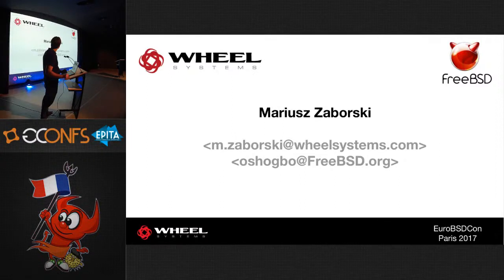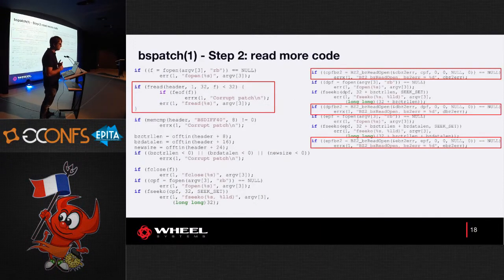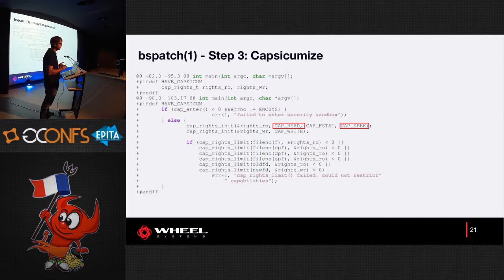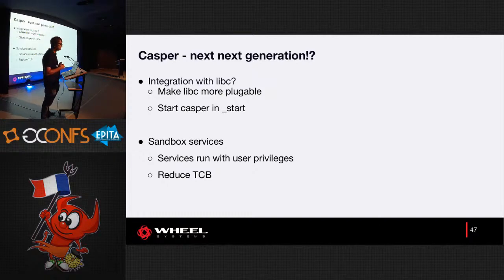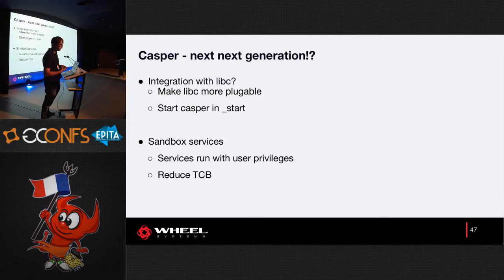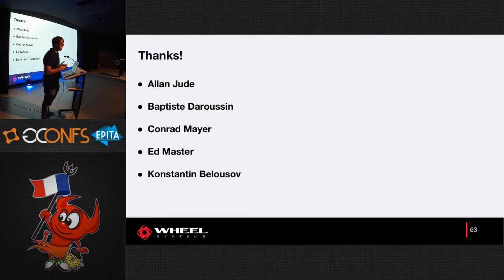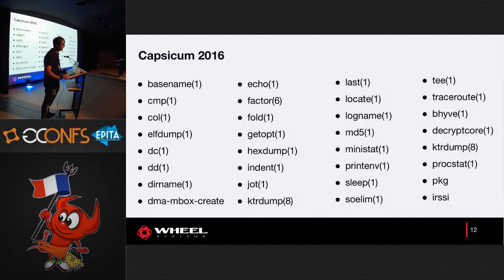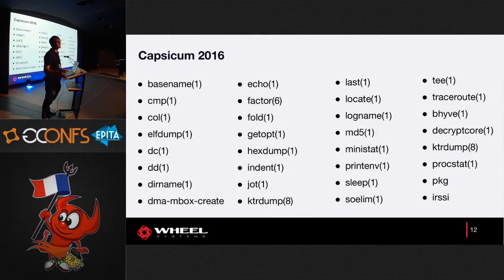Case studies of sandboxing base system with Capsicum - Mariusz Zaborski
Description:

Background

Capsicum is a sandbox framework in the FreeBSD operating systems
and it’s based on the capabilities concept. Programs running in a sandbox
don’t have access to any global namespaces (such as fillesytem or network
namespace). Last year was very productive for Capsicum. More people got
involved in the project and new interesting features were developed. However,
most importantly a lot of applications from base systems were sandboxed.
Research

With a growing number of sandboxed applications we also recognized
new kinds of problems. Some of them we’ve already managed to solve. The
FreeBSD community was able to sandbox around 22 new applications re-
cently, but it’s still long way from sandboxing all of them.

One of the thing we noticed during that process is a large chunk of code
which we needed to rewrite multiple times in different programs. To simplify
the use of this framework we introduced Capsicum helpers, a small C header
of few inline functions which allows to reduce repeating parts of codes. One
of very common thing is to limit standard output and input descriptors,
this forces us to copy paste around 15 lines of code. Thanks to simple API
1we are able to limit it to 2 lines of code. The header
provides us also more grainy API for every descriptor:

- caph_limit_stdio
- caph_limit_stdout
- caph_limit_stdin
- caph_limit_stderr

As well as generic function caph_limit_stream which can limit any descriptor
provided. All those function are limiting descriptor to the most common ioctl
and capability rights.

Capsicum helpers also provides a few functions which allows to cache some
common used data. For example localtime need to read once /etc/localtime.
If localtime function is called after entering sandbox then function will get bad
time. The caph_cache_tzdata function was introduced to cache time zones
files. One of the reasons of collecting such functions is also documenting for
developers which things need to be cached before entering Capsicum.
A very common problem of Capsicum is silent failures. When sandbox
is added to an application, a developer cannot notice some conditions of
program. For example if an application is using a library and this library
is using random number generator by opening /dev/random if possible and
otherwise use some insecure random generator. If a developer will not no-
tice this behavior by analyzing the code this can lead to introducing new
bugs while snadboxing application. One way is to use ktrace infrastructure
but this also can be unnoticed by developer. Due to the new debugging
feature for Capsicum which was implemented by Konstantin Belousov un-
(per-process) or sysctl kern.trap_enocap (globally in the system) kernel will
issue SIGTRAP to generate a core dump or enter the debugger incited of
returning ENOTCAPABLE or ECAPMODE.

Some sandboxed applications had very interesting stories, like dd. One
of the problem we encountered was that dd is a build tool. Another one was
the problem which overrating stderr descriptor. Case studies of sandboxing
applications like that can be very educational for future developers.

Summary

Last year was crucial for the Capsicum community. My presentation
will focus on the past year of development of Capsicum framework. We
introduced a few interesting features (like Capsicum helper or new debugging
infrastructure). FreeBSD got a few new sandboxed applications, some of
them, like dd, has a very interesting history that are worth presenting.

Speaker biography:

Mariusz Zaborski is a software developer at WHEEL Systems and student at
Warsaw University of Technology.
Mariusz’s main ares of interest are OS security and low-level
programming. At Wheel Systems, Mariusz is developing a solution to
monitor, record and control traffic in an IT infrastructure.

He has been involved in the development of Capsicum and Casper since
Google Summer of Code 2013, which he successfully passed under
the mentorship of Paweł Jakub Dawidek.

Mariusz has been a FreeBSD project commiter since 2015.